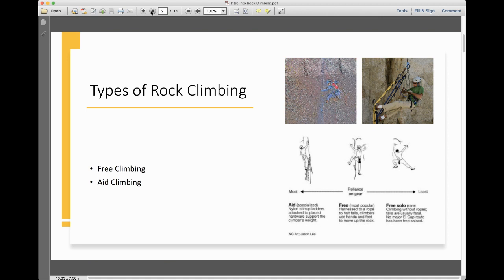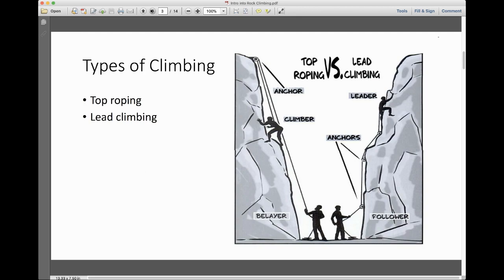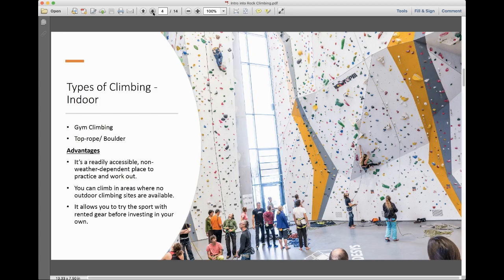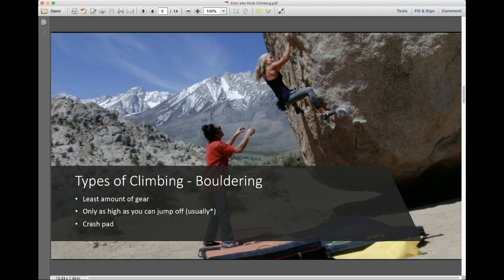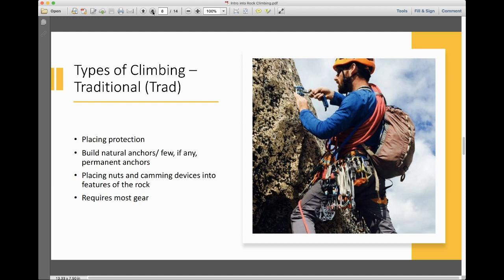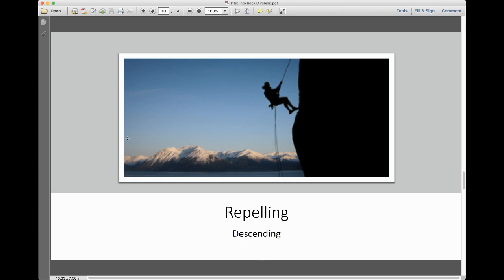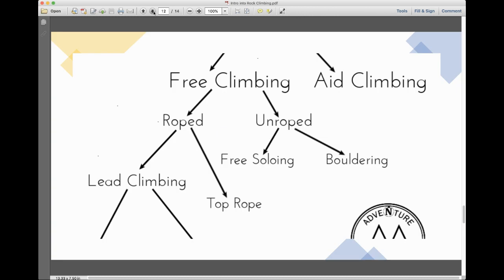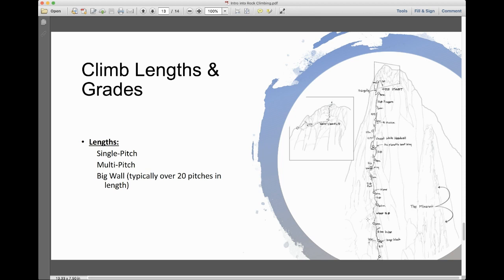Mon Sep 28 2020 10:34:31 PM